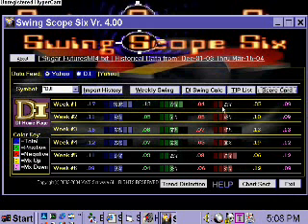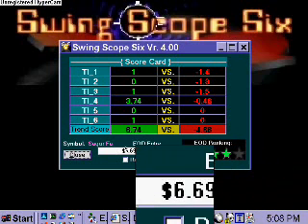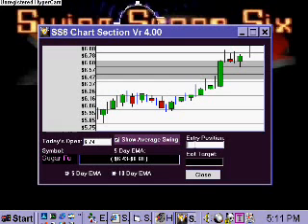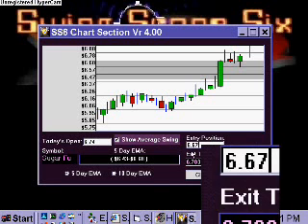How to use swingscope 6 trading software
This is just a simple video outlining
some of the basic features of the Shareware Swingscope 6 used to trade
stocks and commodities.